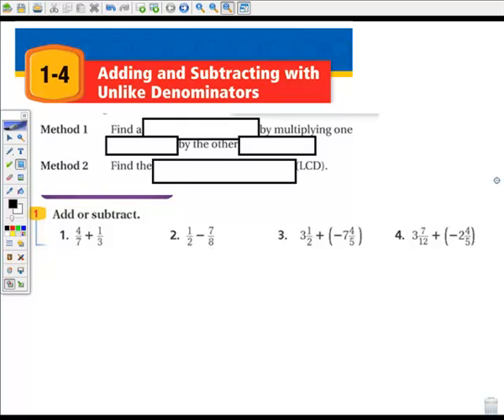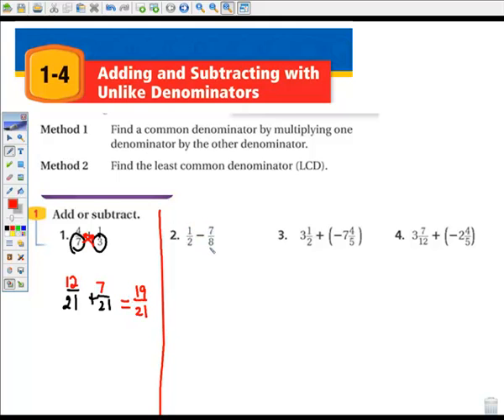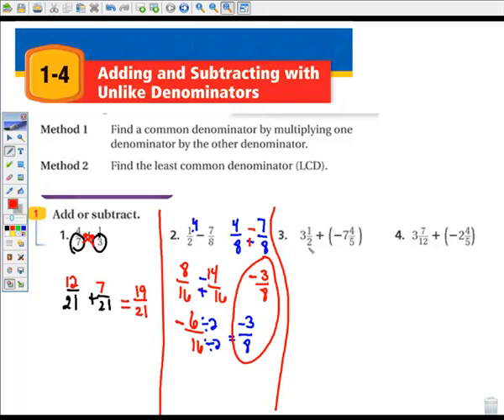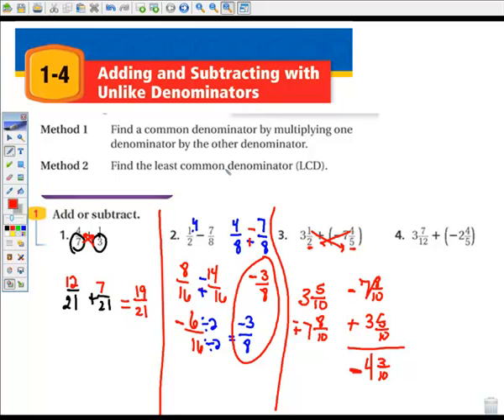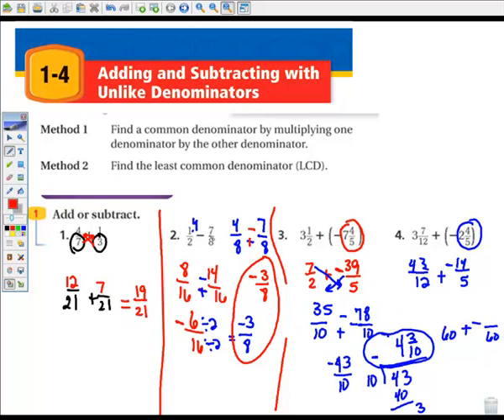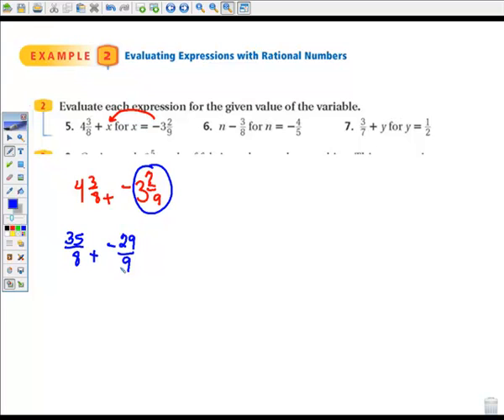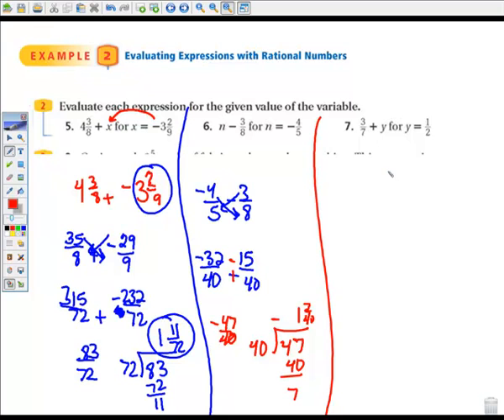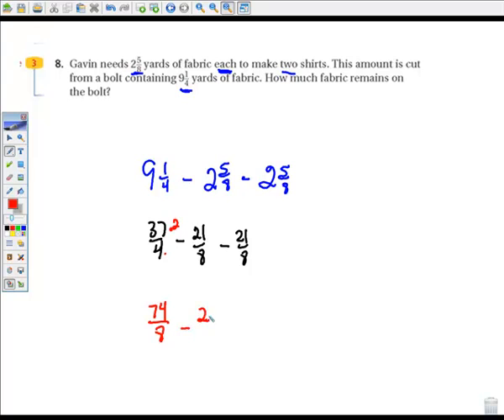Lesson 1 4 math notes